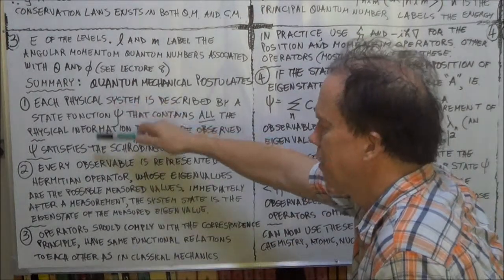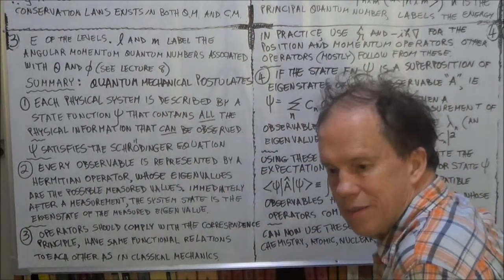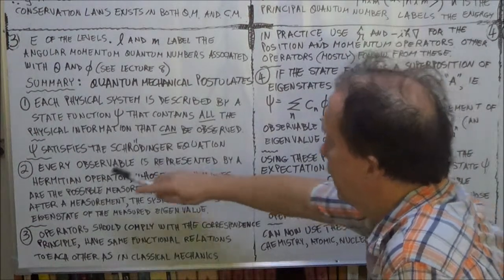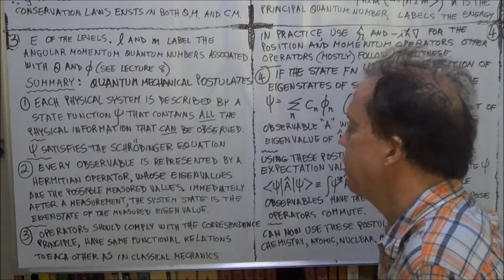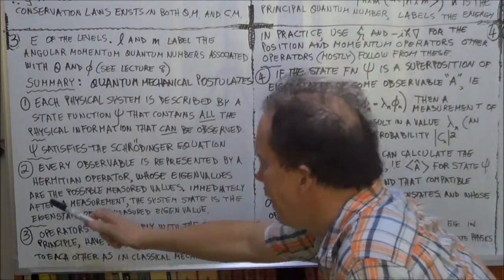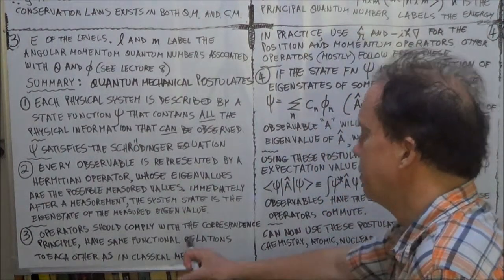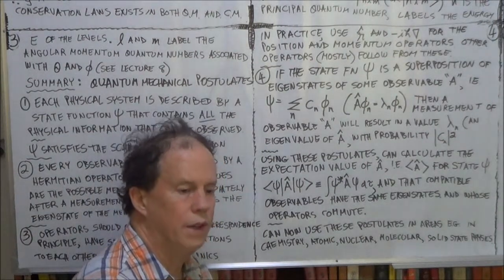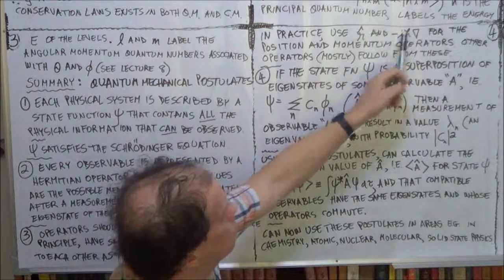deGarisMPC QM6z 1of2 Sen,Davies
Quantum Mechanics (Sen, Davies) Lect. 6z ("FormalRulesQM"), Part 1 of 2